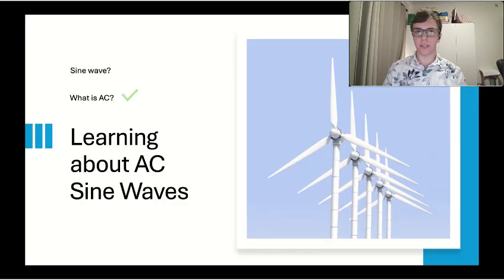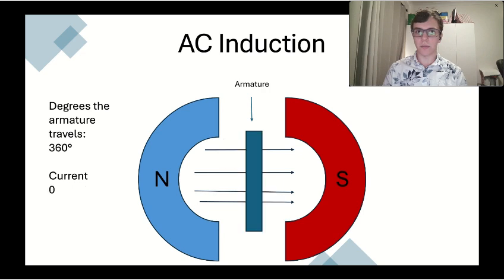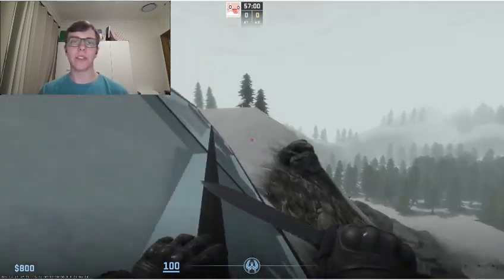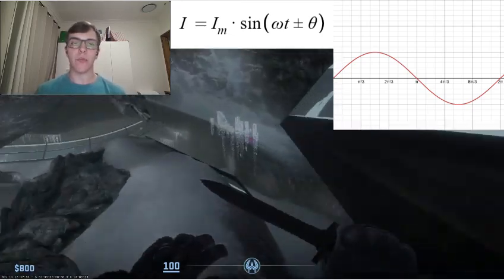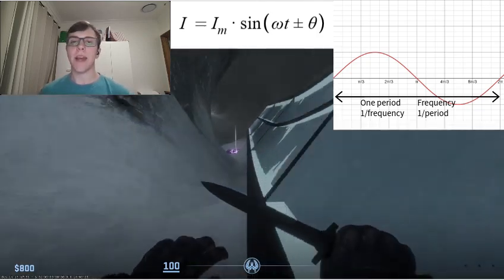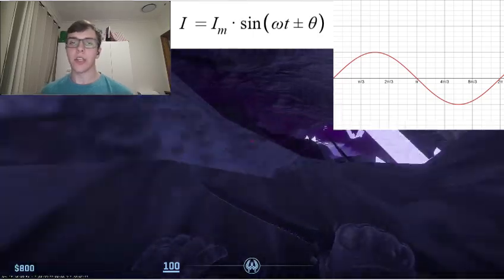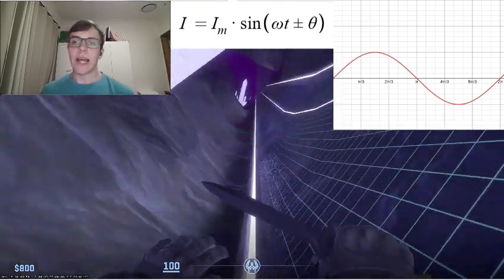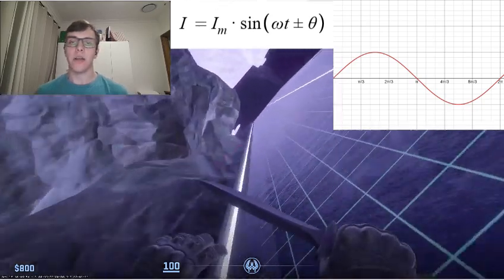Engg 104 AC sine waves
This is the Youtube video for Engg104